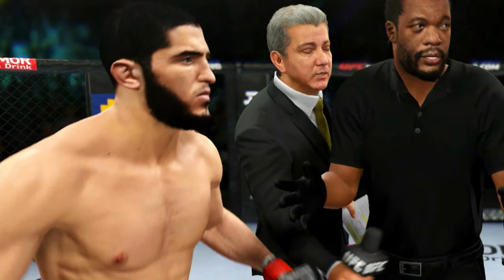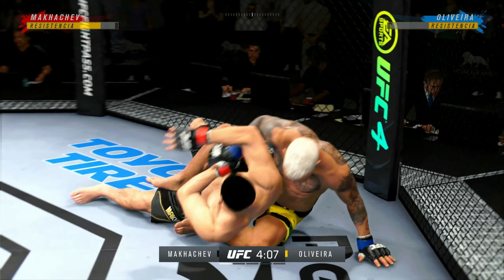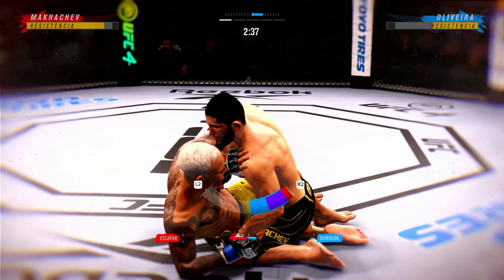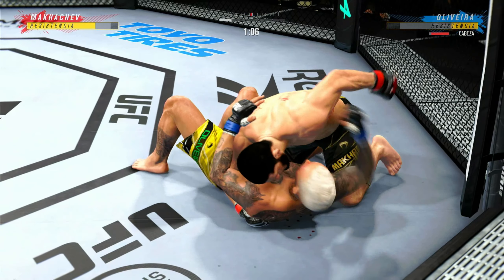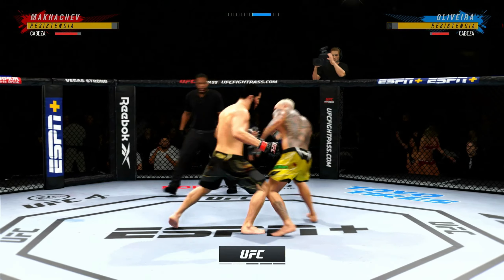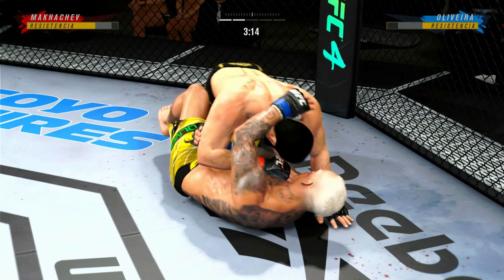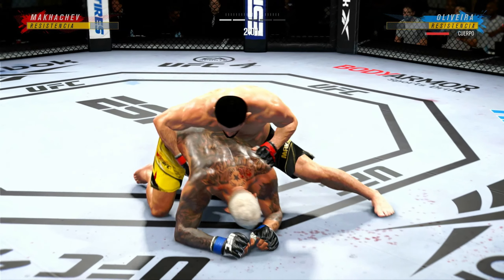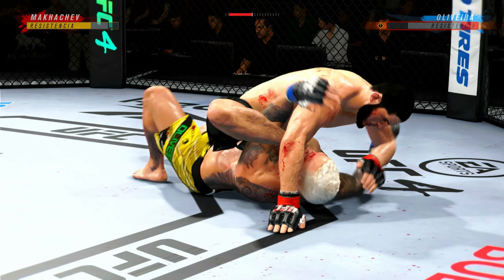AI Predicts Islam Makhachev vs Charles Oliveira And This Happened... 💀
We let the UFC 4 AI decide who will win the fight between Islam Makhachev vs Charles Oliveira 🔥

adesanya vs strickland,israel adesanya vs sean strickland,strickland vs adesanya,sean strickland vs israel adesanya,adesanya vs strickland prediction,israel adesanya vs sean strickland prediction,prediction,ufc,ufc 4,ai